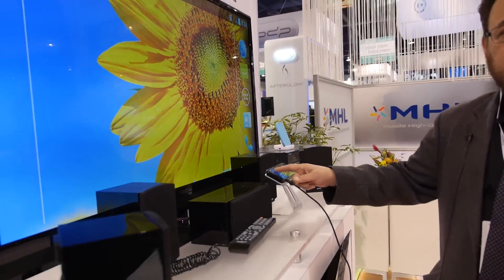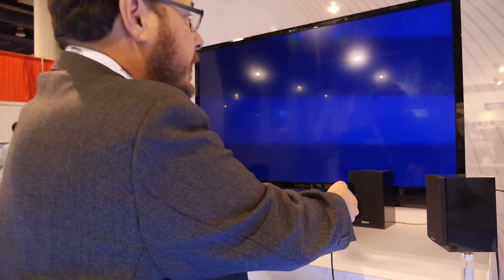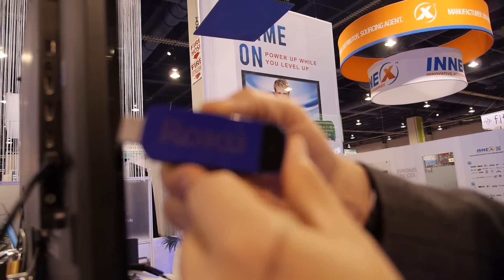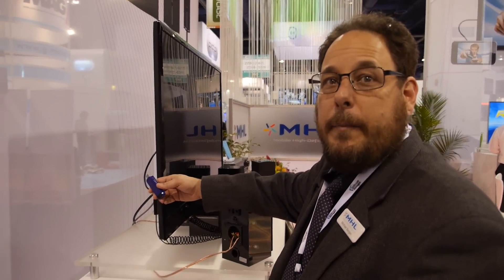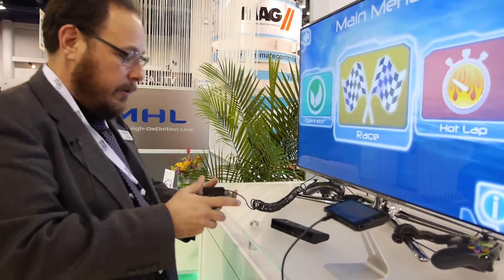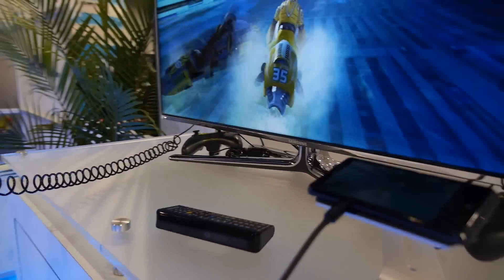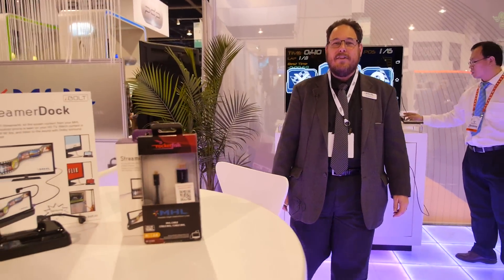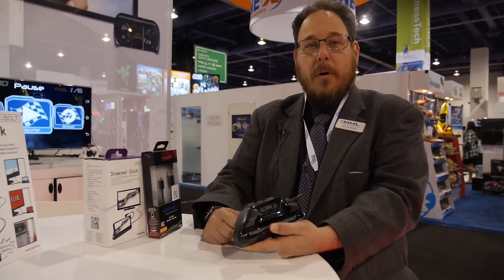MHL at CES 2013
The MHL Consortium (Mobile High-Definition Link) shows some of the latest uses for the MHL connector, using Micro-USB to output to HDMI and charge at the same time. Providing up to 7.1 audio and 1080p video. HDMI sticks like the Roku Streaming Stick can charge through the MHL connector.